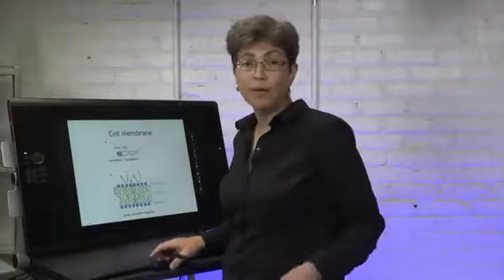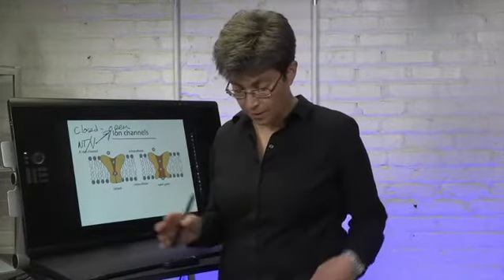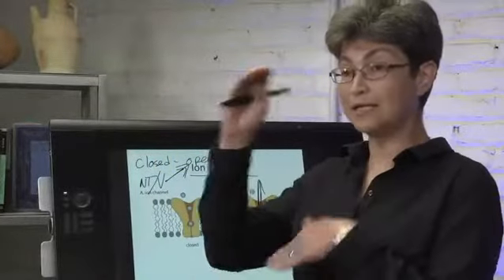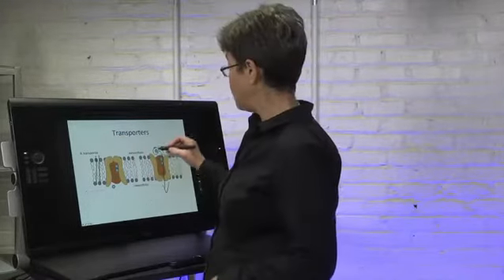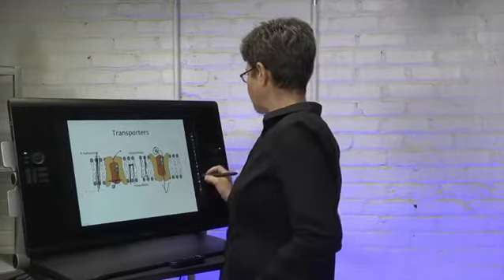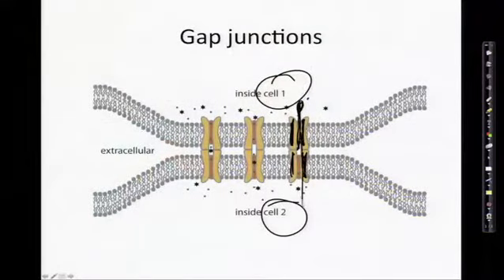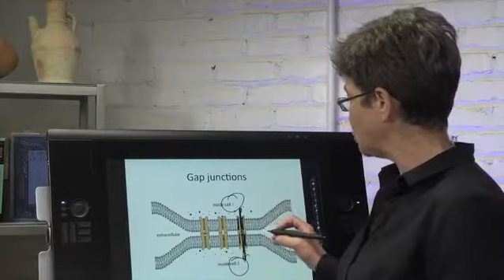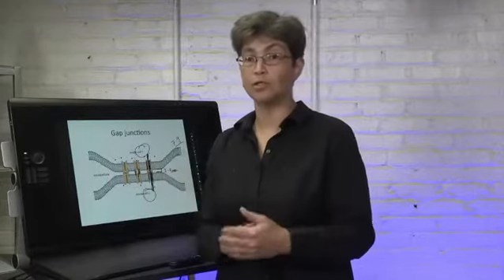9.3 Transmembrane Protein Complexes